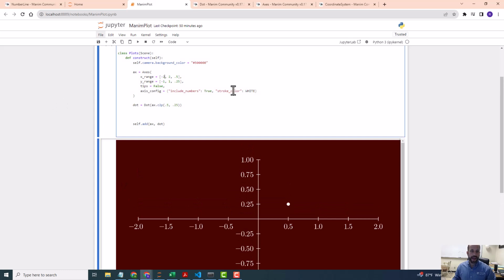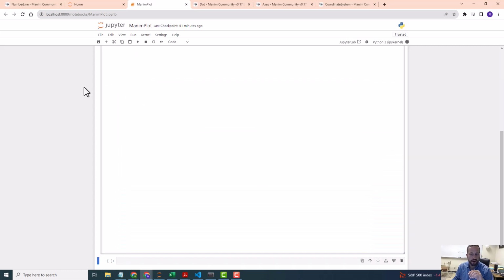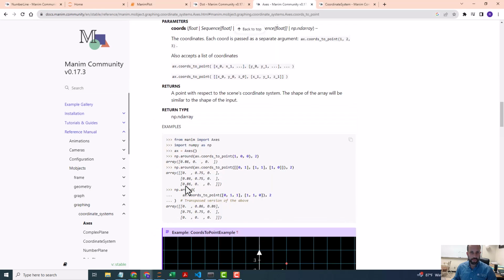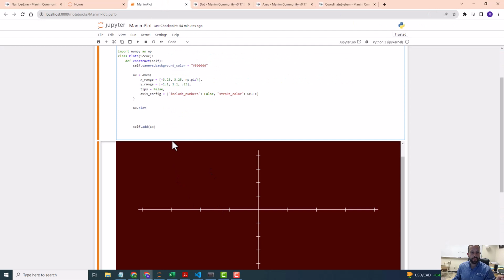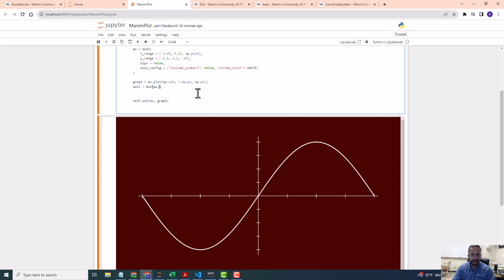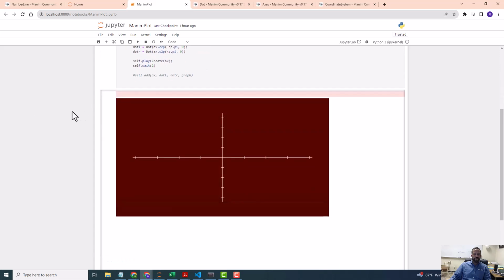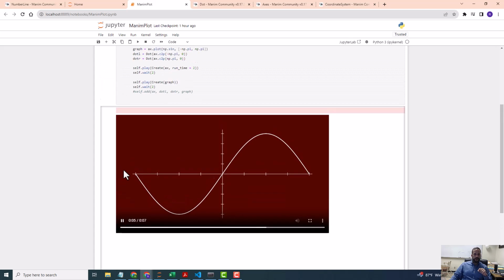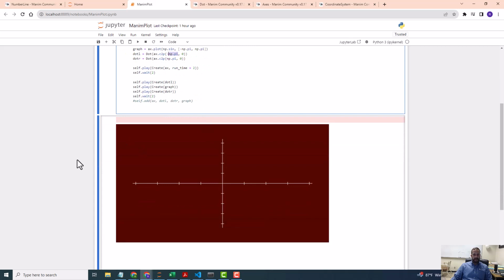Math 696 - Plotting in Manim Part 4